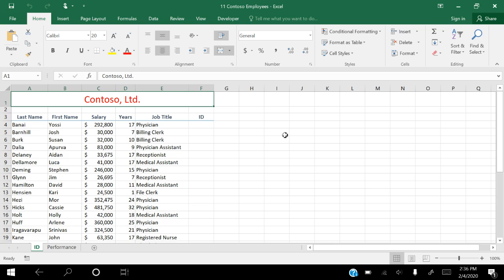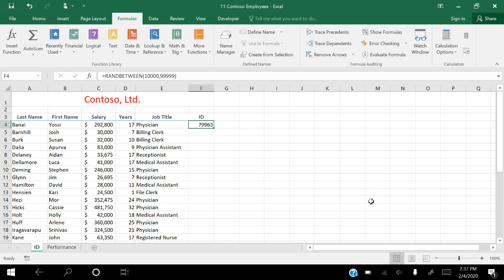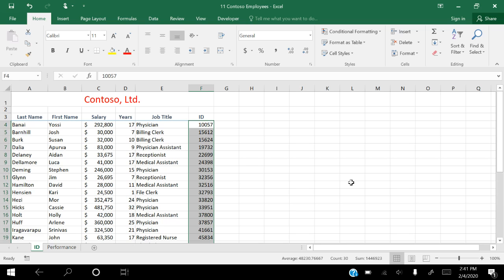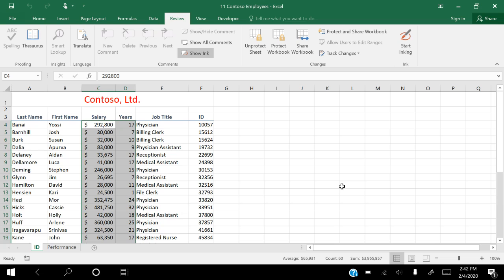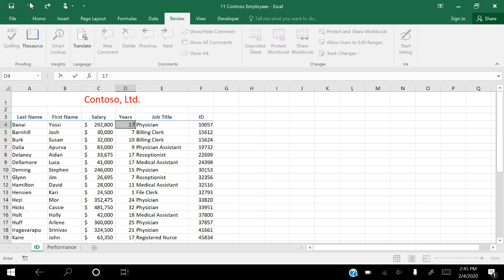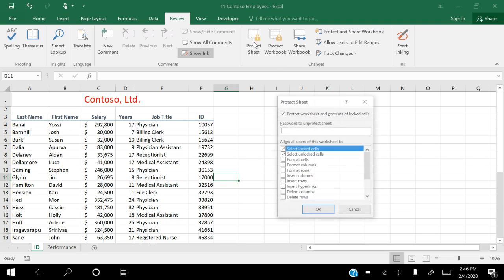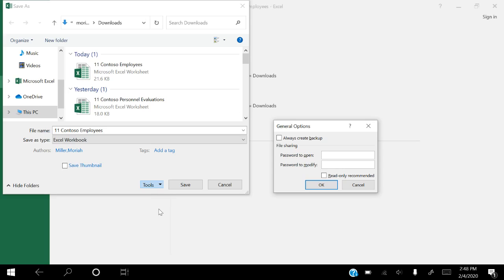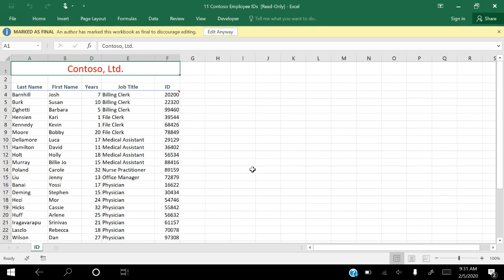Excel 2016 Lesson 11: Securing Your Work